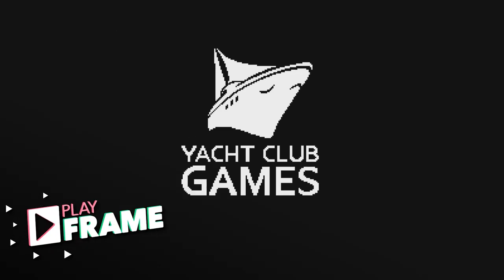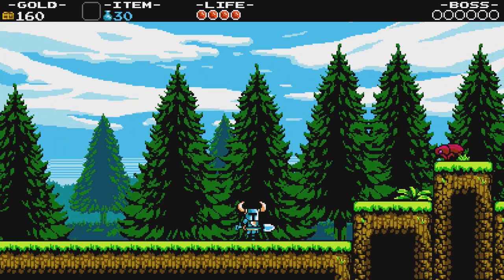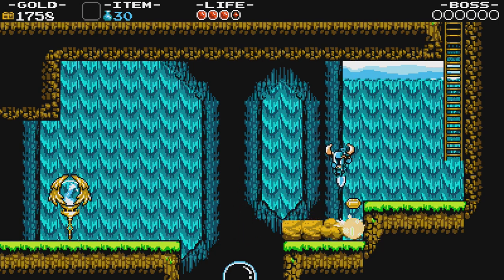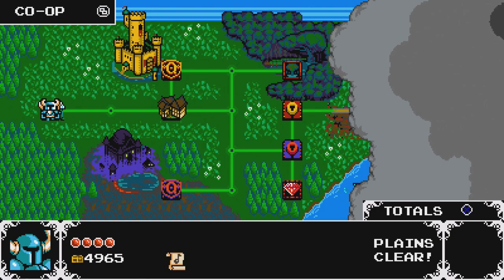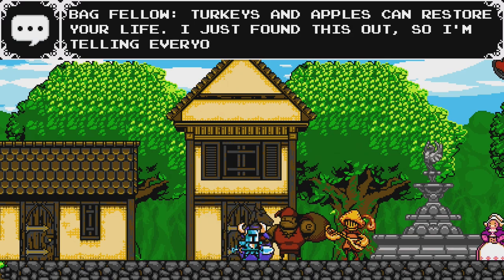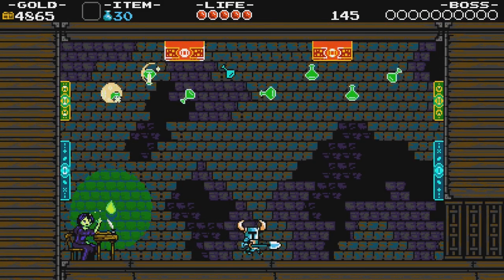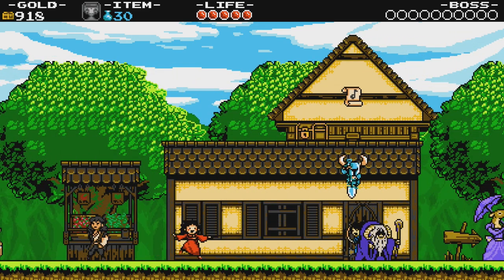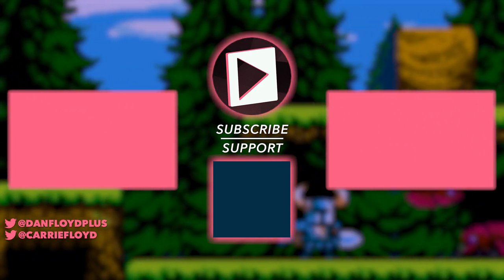Shovel Knight - #1 - The best NES game never made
In which Dan nerds out about retro game art and music excessively. STRIKE THE EARTH.

♫ “Strike the Earth” by Dj CUTMAN ft. Kevin Villecco